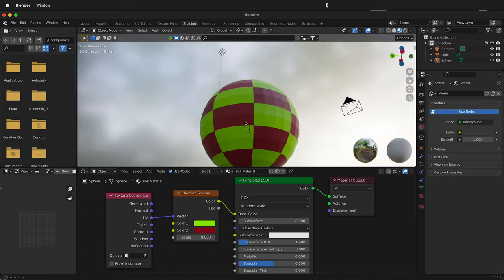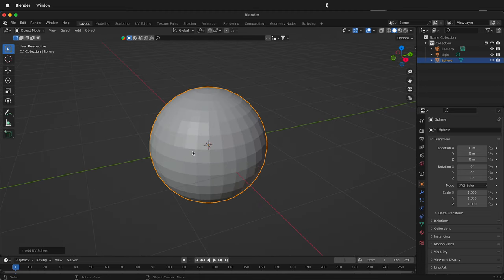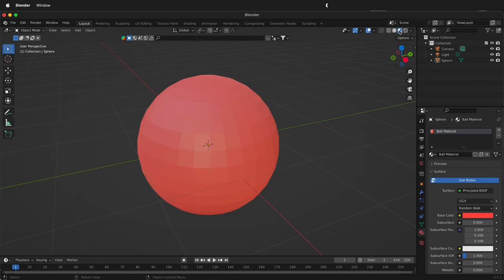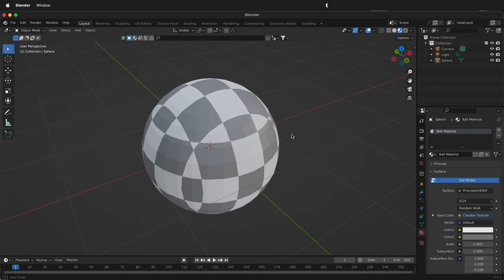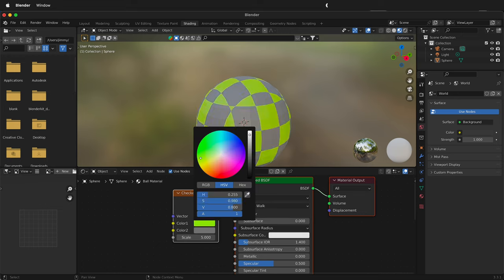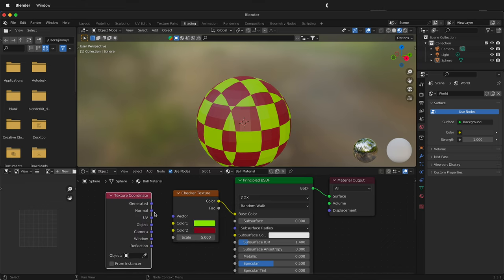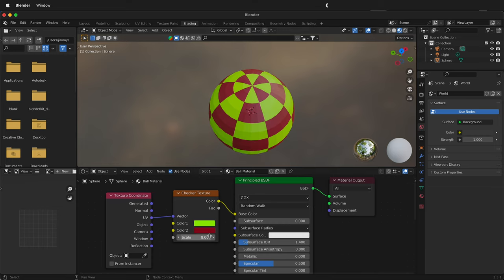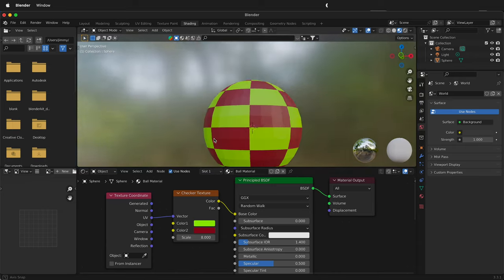Blender Checker Texture on a UV Sphere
**How to Add a Texture to a Sphere in Blender**

In this Blender tutorial, I will show you how to add a texture to a sphere in Blender. This is a great way to add some interest to your models and make them look more realistic.

We will start by creating a new sphere in Blender. Then, we will add a texture to the sphere using the Texture Coordinate node. Finally, we will adjust the settings of the texture to make it look the way we want.

By the end of this tutorial, you will be able to add a texture to a sphere in Blender.

* How to create a sphere in Blender
* How to adjust the settings of a texture in Blender

Instructions

1. Open Blender.
2. Create a new scene.
3. Add a sphere to the scene by pressing `Shift`+`A` and selecting "Sphere" from the menu.
4. Select the sphere and go to the Properties Editor.
5. In the Textures panel, click the "New" button.
6. Select the "Image Texture" type.
7. Click the "Open" button and select an image file.
8. The texture will now be applied to the sphere.
9. To adjust the settings of the texture, go to the Properties Editor and click on the "Texture Coordinate" node.
10. You can change the settings of the texture to make it look the way you want.
11. Once you are finished adjusting the settings of the texture, press `F12` to render the scene.

Tips

* Use a high-resolution image for your texture.
* Experiment with different textures to create different effects.

Conclusion

In this tutorial, you learned how to add a texture to a sphere in Blender. You can now use this technique to add textures to your own models.

I hope you found this tutorial helpful. Please let me know if you have any questions.

How to add a checker texture to a sphere in Blender and have it map on to the texture coordinates correctly with even spacing of the squares.

Links